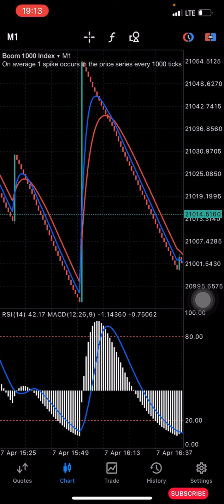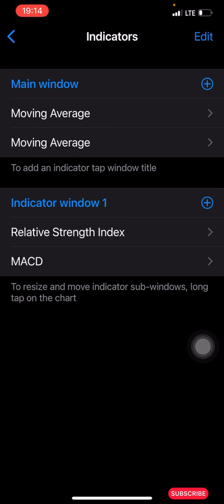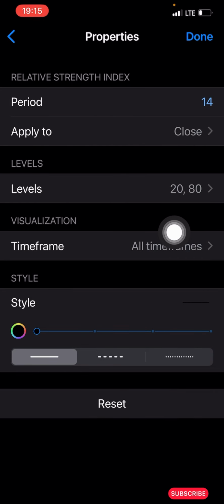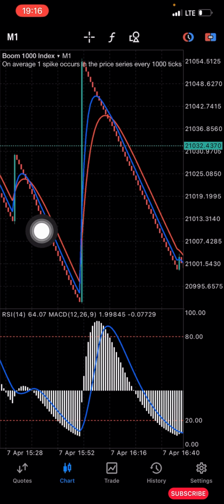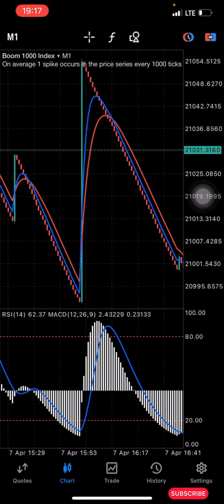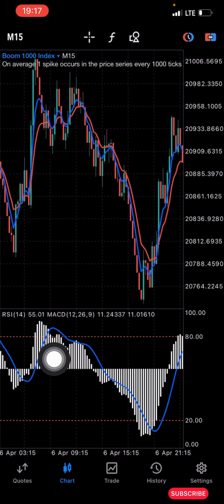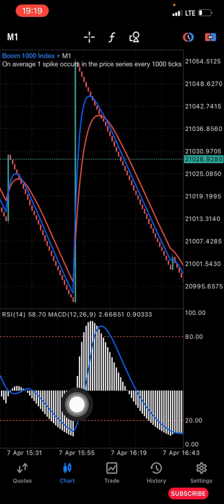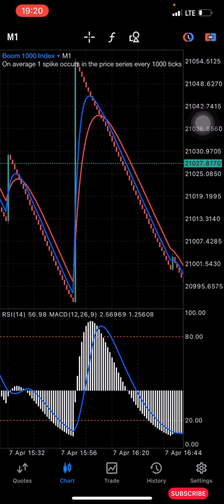The Spike Escaper Boom and Crash Strategy/ Never Blow your Account again